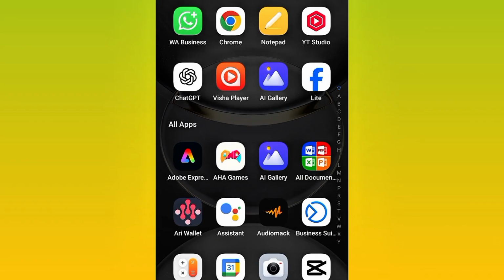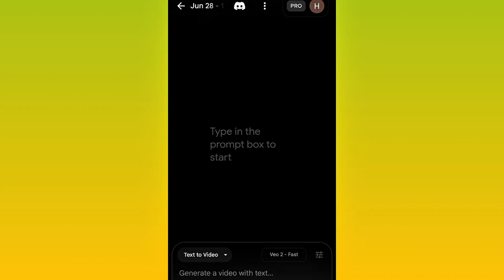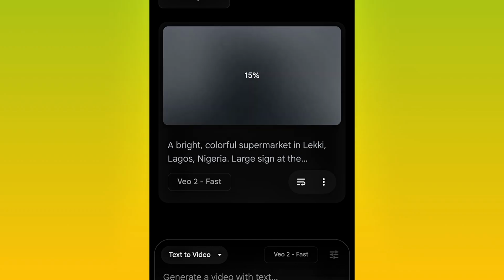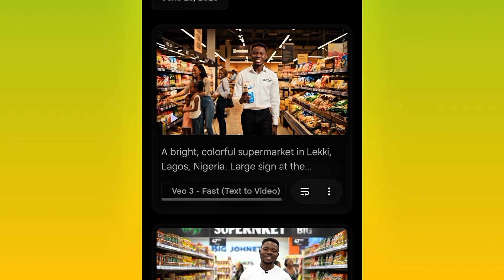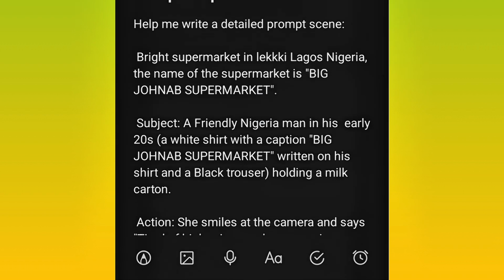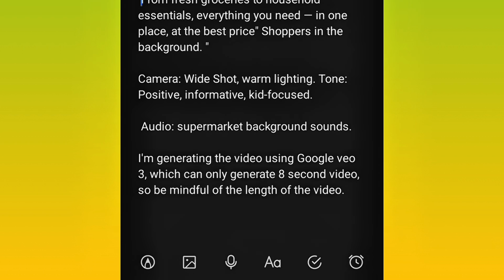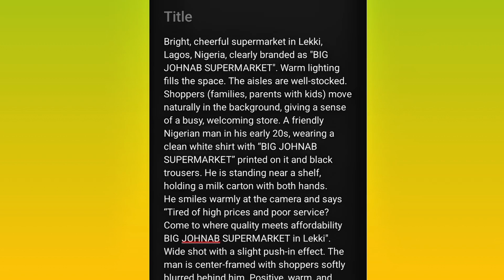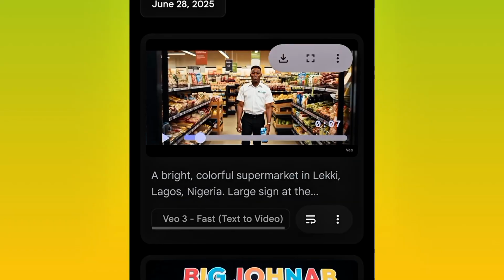How To Use Google VEO 3 To Create Realistic AI Advert Video | Free VEO 3 Tutorial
Learn How to Use Google Veo 3 for Realistic & Cinematic AI Video Creation!
In this step-by-step Google Veo 3 tutorial, I’ll show you exactly how to use Google Veo 3 to create stunning realistic AI videos and professional cinematic advert videos — even if you're a beginner.
Whether you're into AI content creation, filmmaking, or marketing, this video covers everything:

✅ What Google Veo 3 is and how it works
✅ How to create your first video using Google’s AI video tool
✅ Cinematic tricks for better AI filmmaking in 2025
✅ The best way to generate engaging and creative AI content

Time stamp:
0:00 - Introduction – What is Google Veo 3 and why it matters
1:20 - How to Access Google Veo 3 – Sign-up & requirements
3:00 - Google Veo Interface Overview – Tools, layout & features
4:40 - Creating Your First AI Advert Video – Full step-by-step demo
7:15 - Writing Effective Prompts for Realistic AI Results
9:30 - Cinematic AI Video Tips – Lighting, camera, realism effects
11:10 - Editing Inside Google Veo – Trimming, refining, adjusting
13:00 - Exporting and Downloading – Get your video in HD
14:20 - Real Use Case Example – Creating an ad for a product or brand
16:00 - Best Practices for AI Video Ads – Marketing with AI in 2025
17:45 - Common Mistakes to Avoid – Save time & improve quality
19:00 - Advanced Veo Features – What power users should know
20:30 - Final Thoughts & What’s Next – More AI tools and tutorials
21:15 - Subscribe for More – Stay updated with future Veo updates!

Start your AI filmmaking 2025 journey right here.

Also

🔍 Tags Included: Google Veo 3, how to use google veo 3, google veo tutorial, ai video creation, realistic ai video, cinematic ai video, google veo explained, ai video generator, google ai video tool, google veo step by step, google veo 3 tutorial, ai content creation, best ai video tool, create video with google veo, ai filmmaking 2025

🚀 If you want to learn AI video creation fast using one of the best AI video tools, you're in the right place.